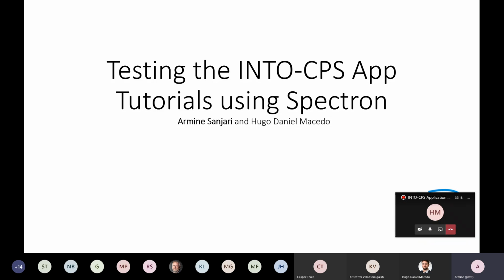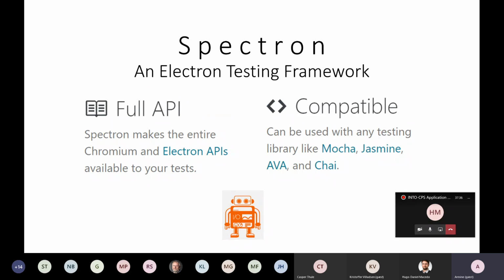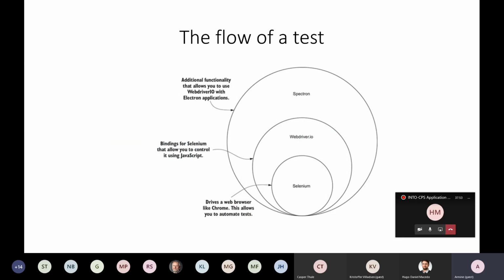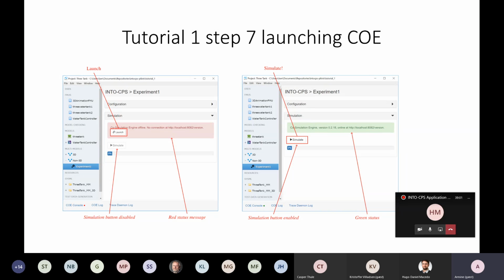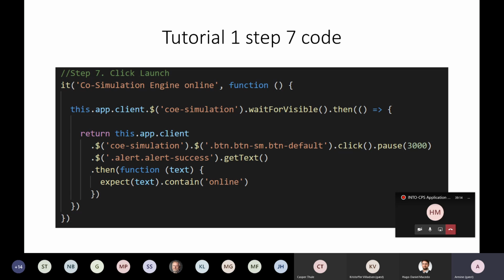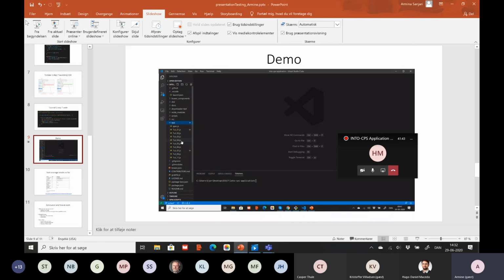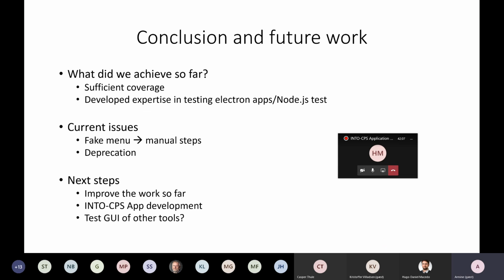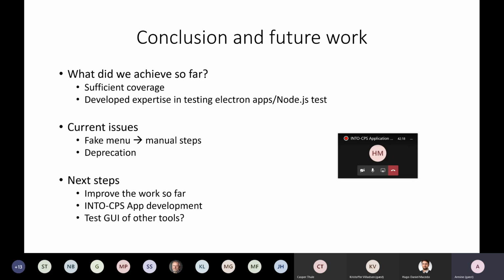Testing The INTO-CPS App Tutorials using Spectron